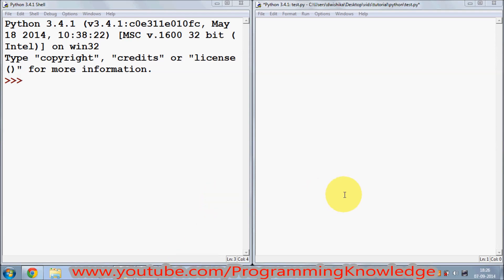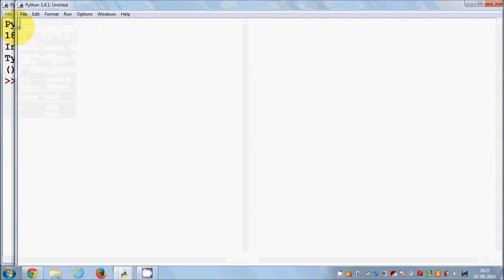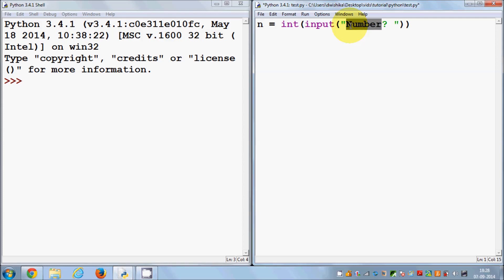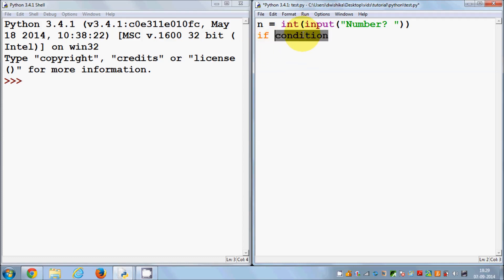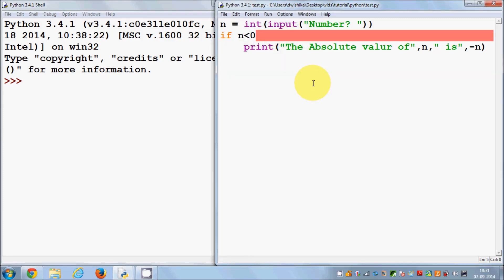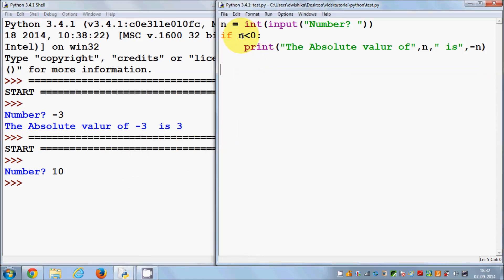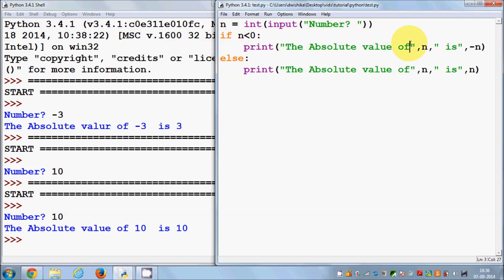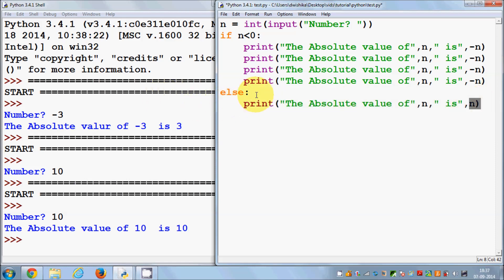Python Tutorial for Beginners 9 - Python IF ELSE Statements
In this Video I am going to show How to use  IF ELSE conditional statements in python. The if statement evaluates a Boolean condition, and if it is True, performs the indented statements(or a block or code); but if the test is False, it does nothing. The if statement can have an optional else part which will be performed if the test result is False.
If you if condition expression contains logical operators then,
In (A and B), if A is false, then so is the expression, and there is no need to evaluate B
In (A or B), if A is true, then so is the expression, and there is no need to evaluate B

python 3 if else statement
python if elif
finally python
Python IF...ELIF...ELSE Statements